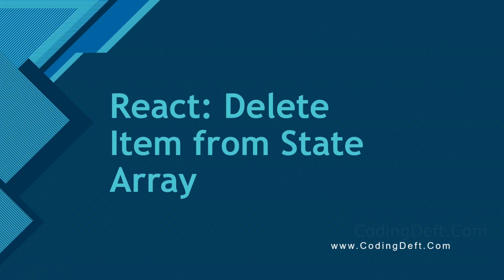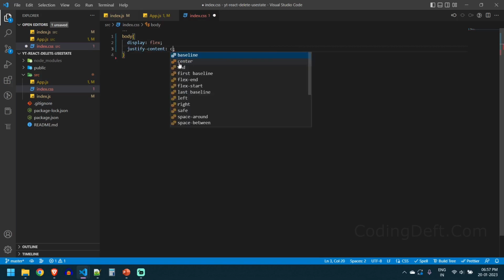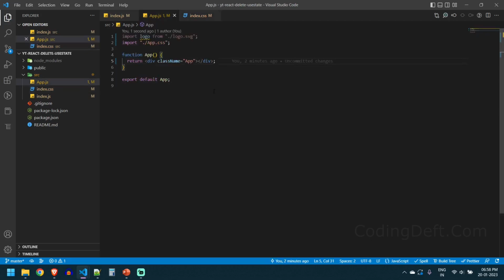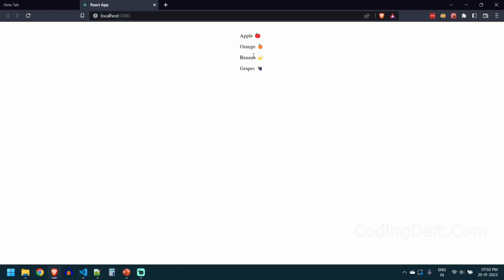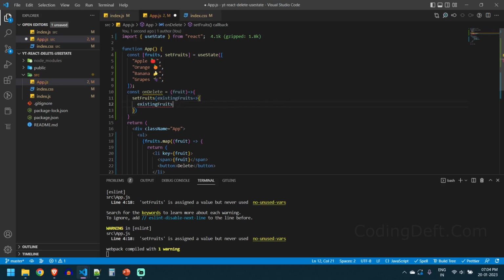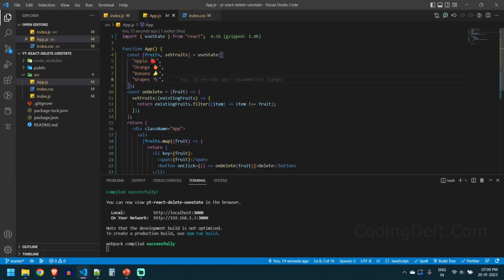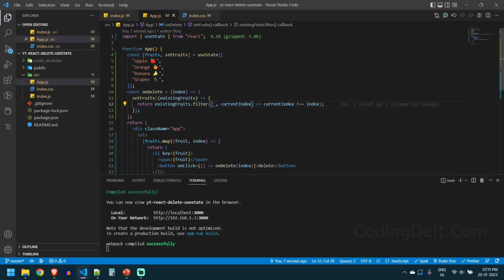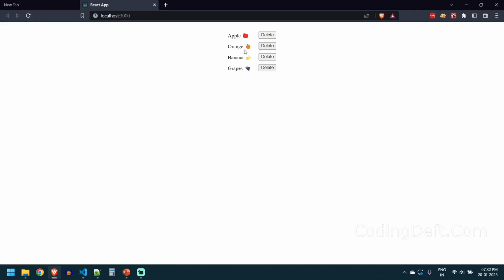How to delete an item from the state array in React?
Tutorial on how to delete an item from the state array in React, using both index and value. Also discussed deleting items from an array of objects.

Chapters
0:00 Introduction & Project Setup
1:38 Displaying a list of fruits
2:32 Method 1 - Deleting using the value
4:20 Method 2 - Deleting by array index
5:12 Method 3 - Deleting an object from an array of objects